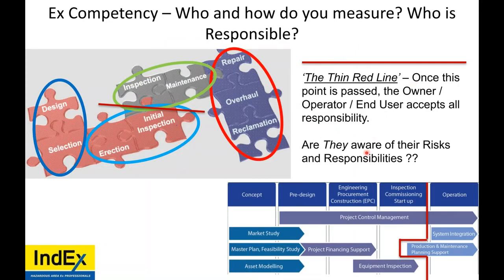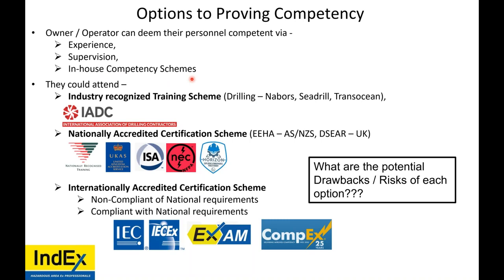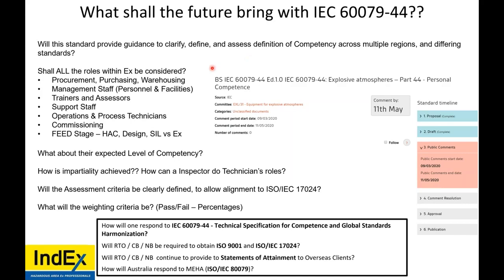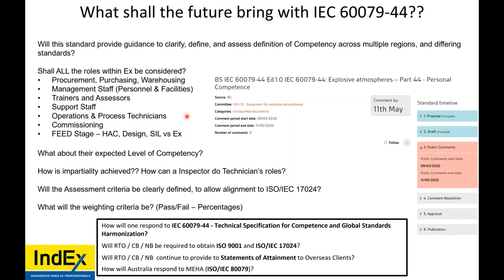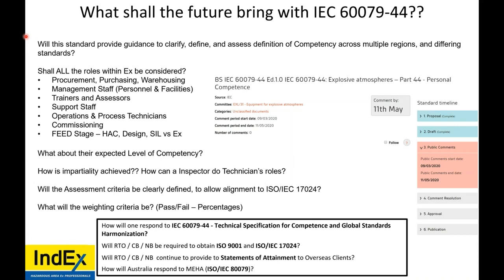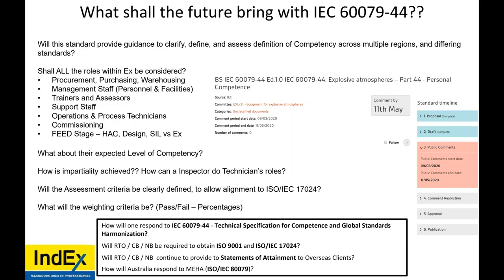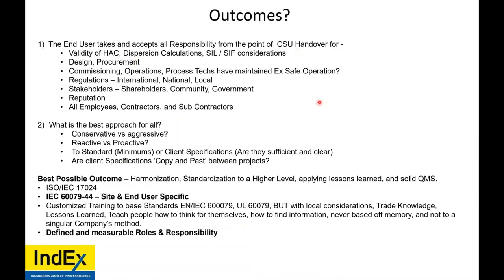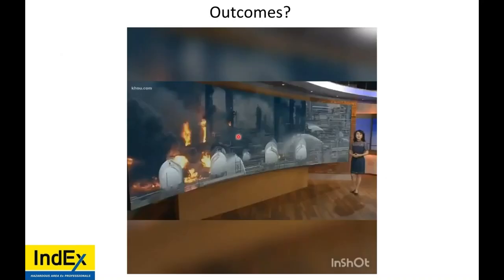Ex & Explosion Protection Competency | Measuring Levels of Personnel Competency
THORNE & DERRICK
Experts in Equipment for Explosive Atmospheres
Leaders In ATEX & IECEx Product Innovation for Hazardous Area Industries

In this Webinar Mike Marrington from IndEx Middle East FZE provides an authoritative and technical presentation covering the complexity of the Explosive Atmospheres and personnel competencies - an expert and essential session for professionals involved in hazardous areas the resource covers:

How you maintain personnel competencies in particular ex competencies?
Responsibility of personnel competencies and how to achieve it?
How do you accurately measure EU competencies?
Is harmonisation & efficiency possible? EN, ISO, IEC, NEC, CEC, GOST etc
Q&A session

Thorne & Derrick are your first-choice provider of innovative and competitive solutions to ensure ATEX & IECEx Compliance for Hazardous Area Electrical, HVAC & Process Instrumentation Equipment to your UK and international projects.

Key Product Groups | Control Panels | Plugs | Isolators | Enclosures & Junction Boxes | Lighting | Control Stations | Motor Starters | Heat Trace | Gas Detection | Flame Detection | Process Instrumentation | Process Heating | Ventilation Fans | Security Access Control